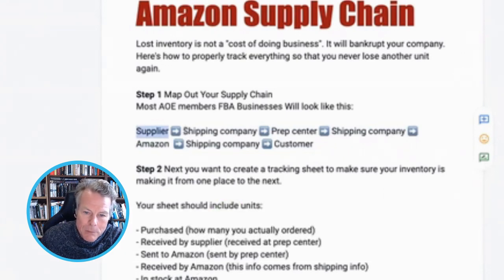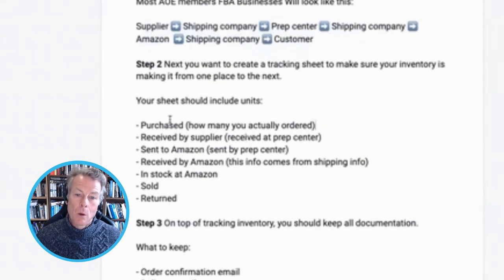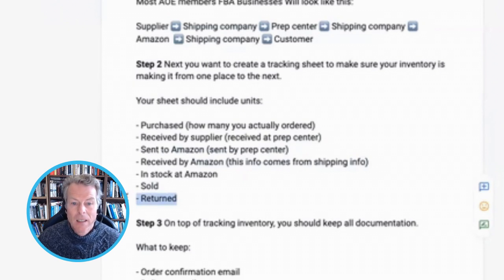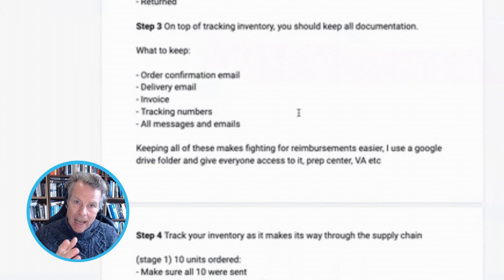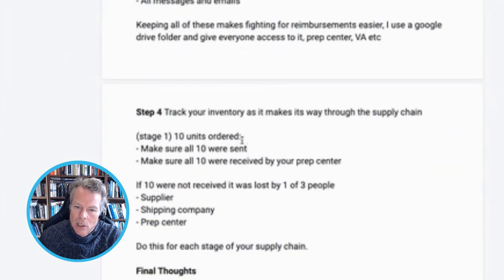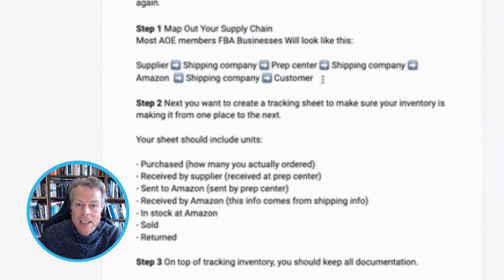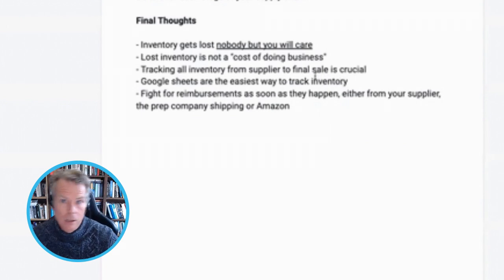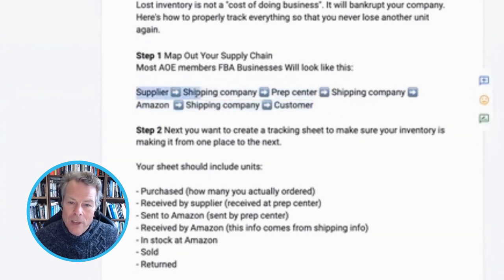(Advanced Strategies) Optimizing Your Supply Chain For More $$$